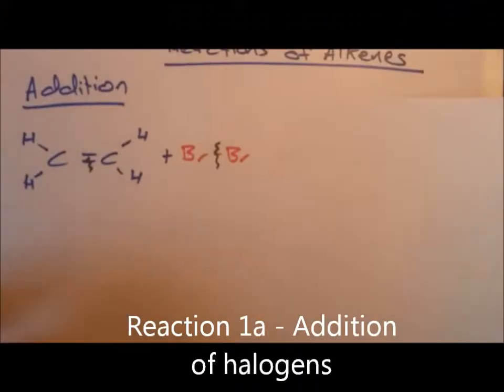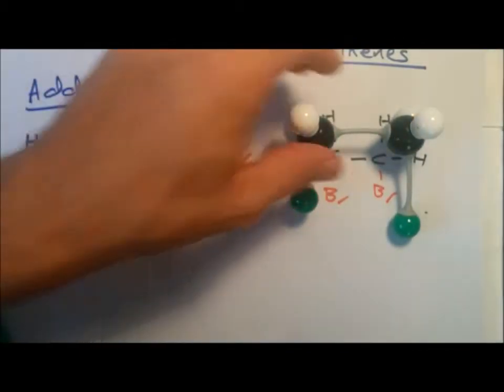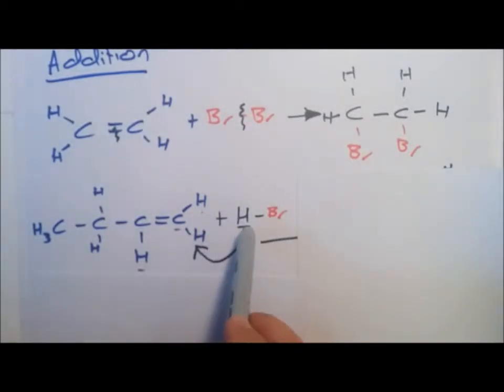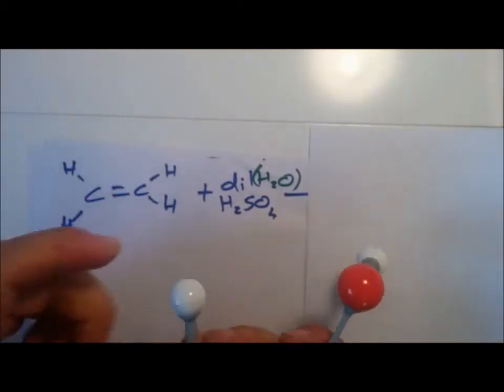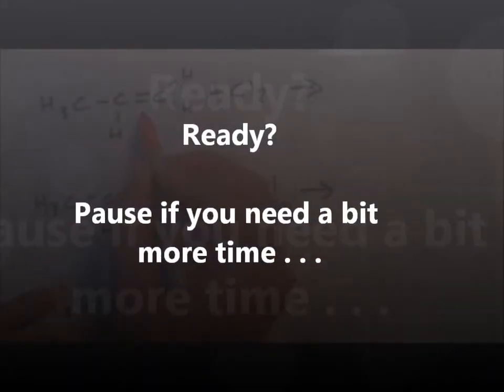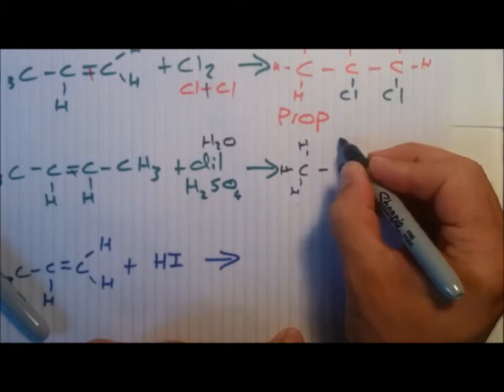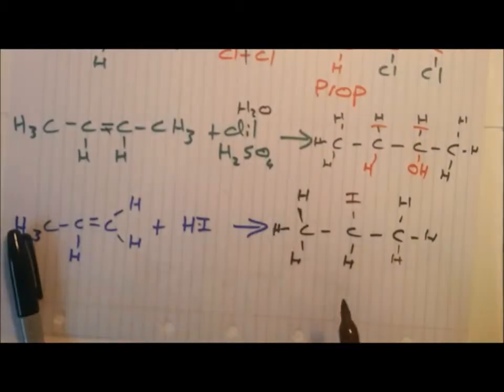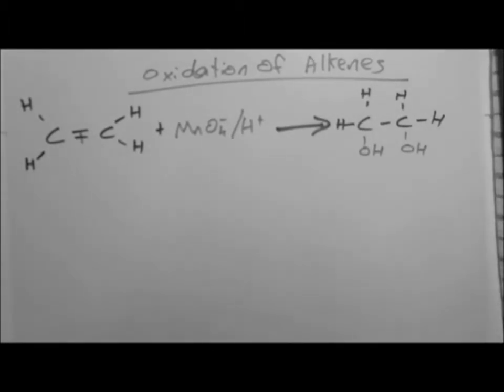L6 Reactions of alkenes